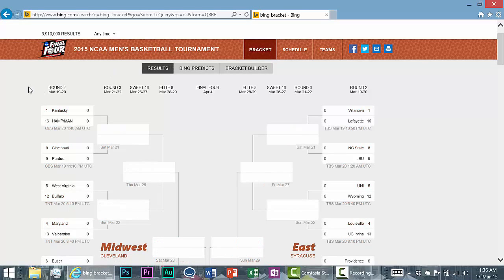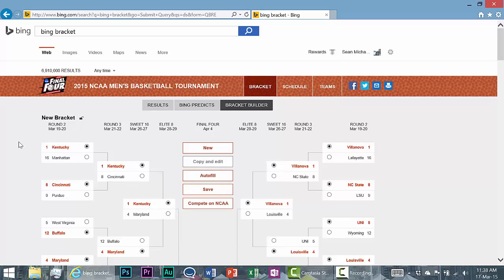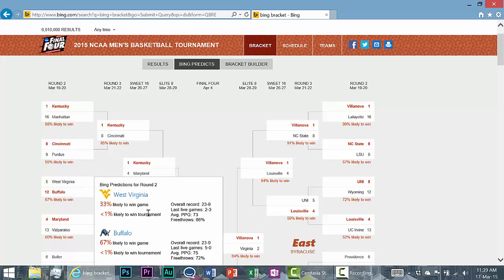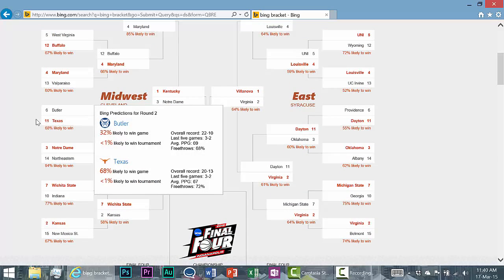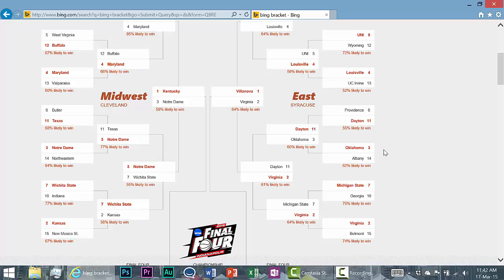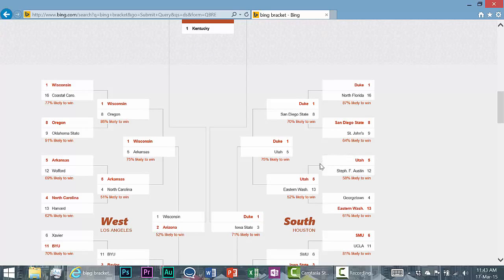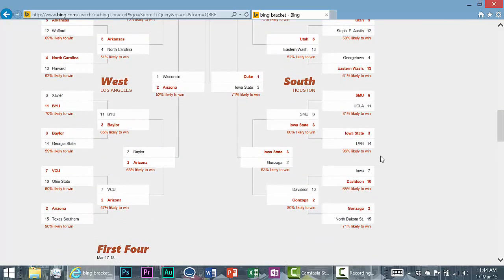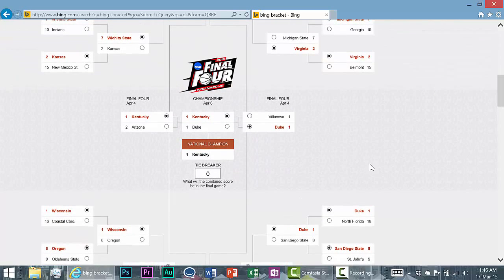Bing - Bracket Breakdown